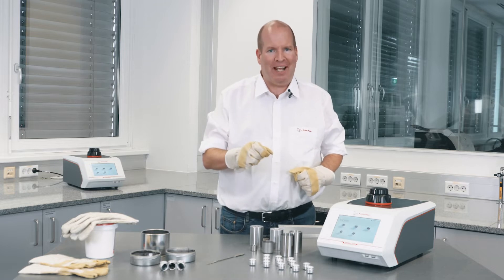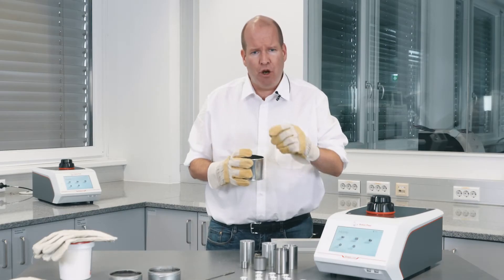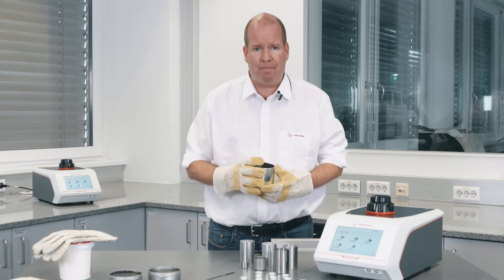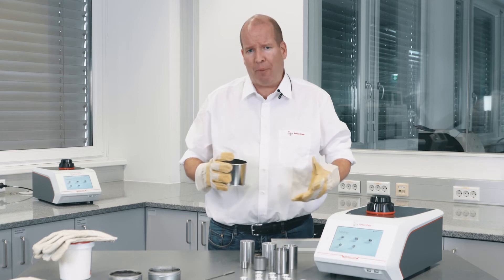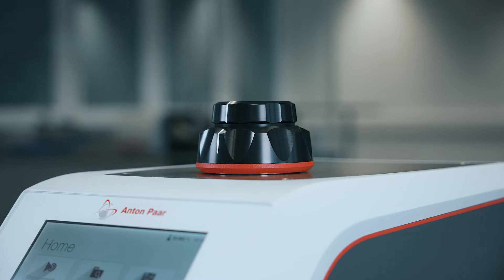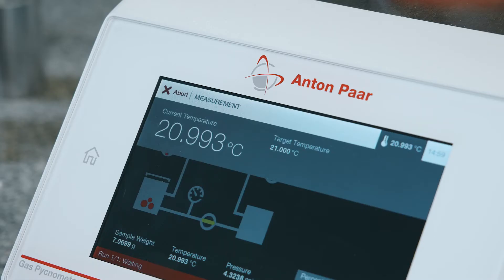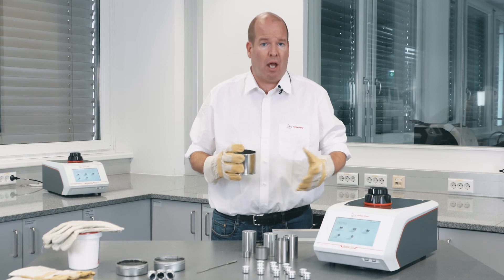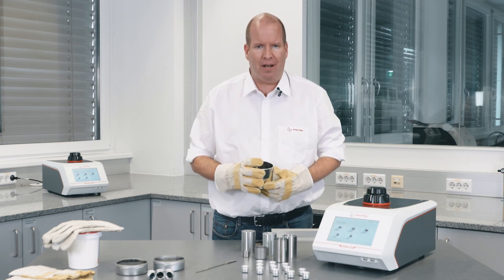Density Measurement of Asphalt by Gas Pycnometry | Anton Paar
Density is one of the most important quality control parameters in the production of binders such as bitumen. Density measurement by gas pycnometry with Ultrapyc 5000 can help you with the following samples:

- Bitumen
- Coal Tar
- Asphalt
- Pitch
- Petroleum Coke